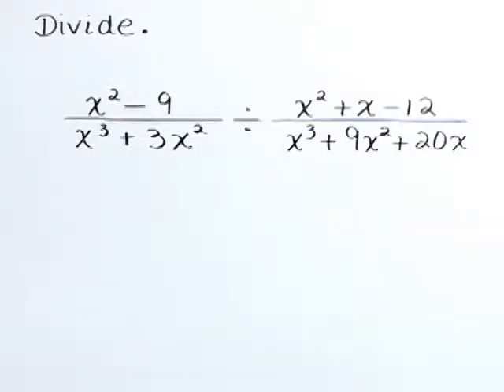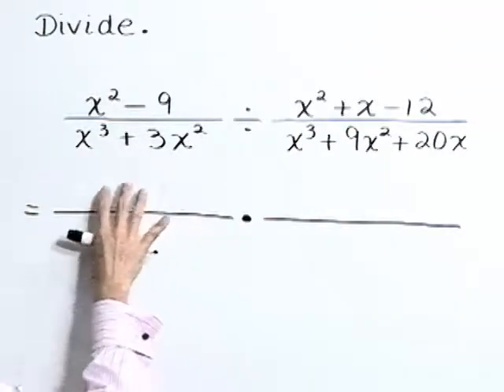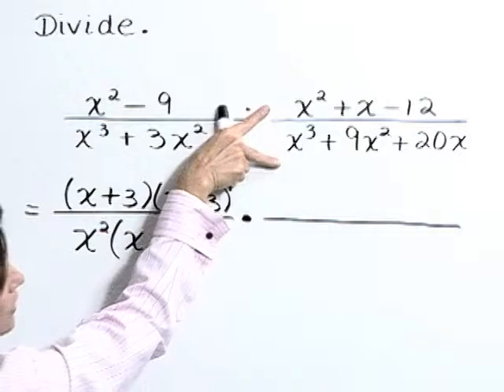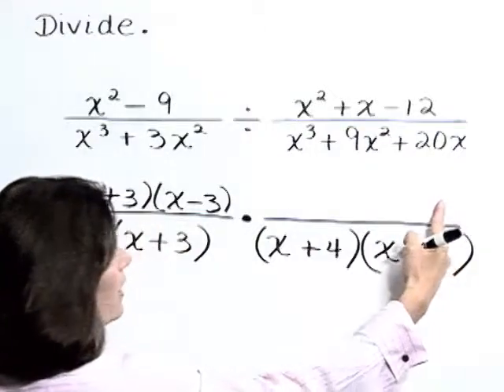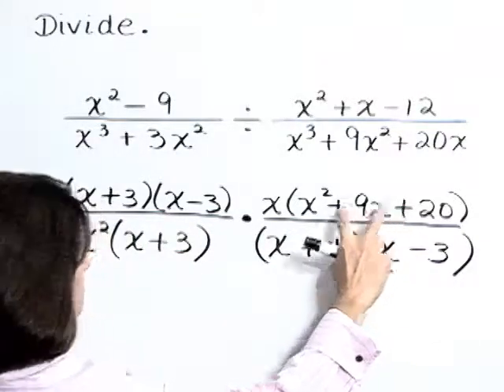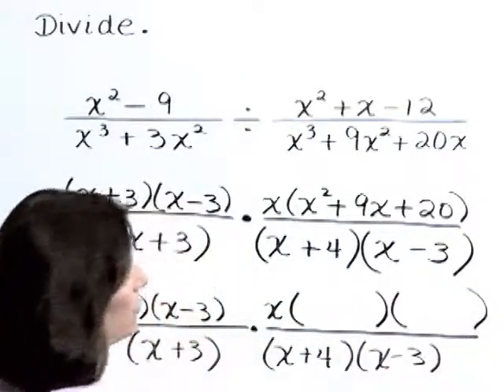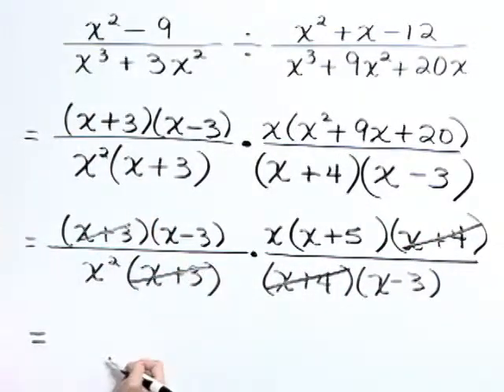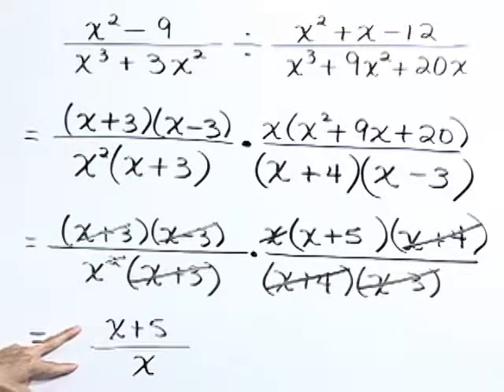Lial Intermediate Algebra Ch 7 Ex 6